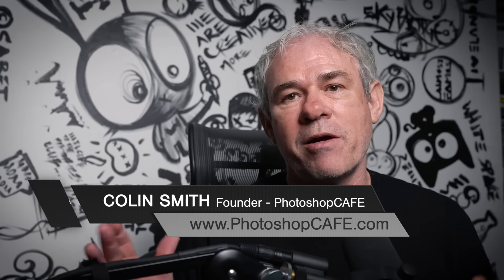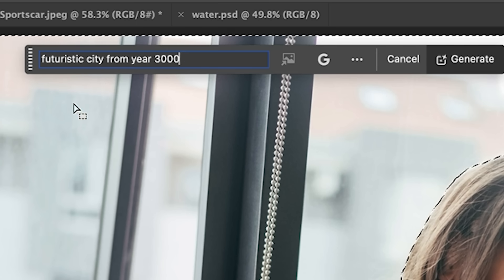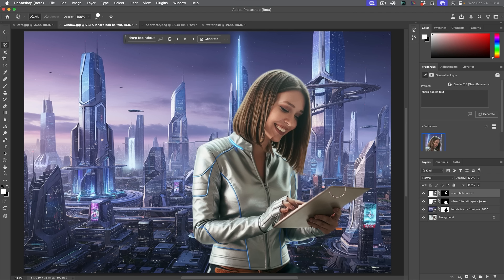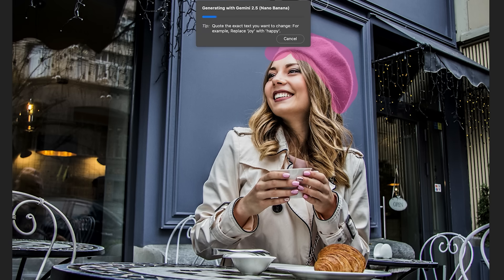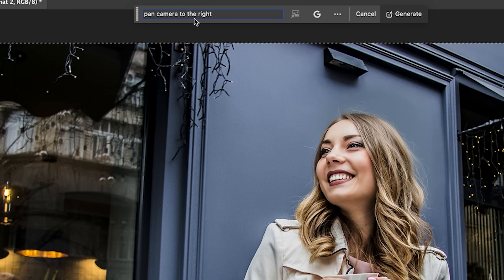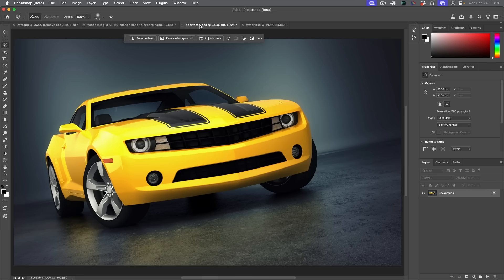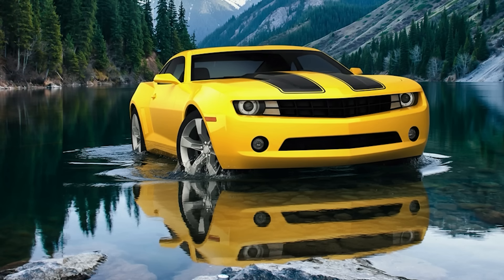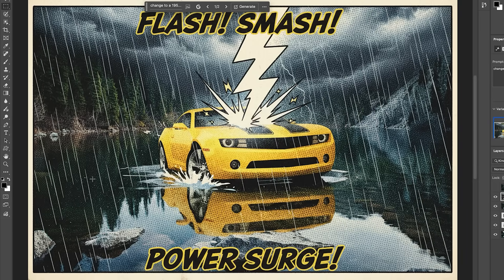Adobe dropped Nano BANANA inside Photoshop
Adobe just dropped  Nano Banana AI Generator in Photoshop… and it’s absolutely BANANAS! 🍌 In this tutorial, I’ll show you how it works, why it’s unlike anything you’ve seen before, and how you can start experimenting with it today. We also discuss what it means to you.